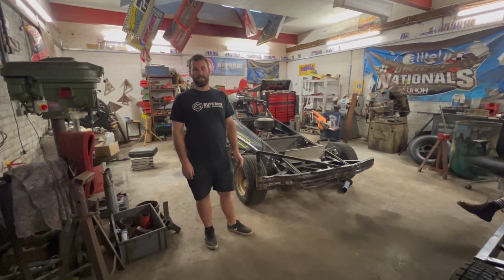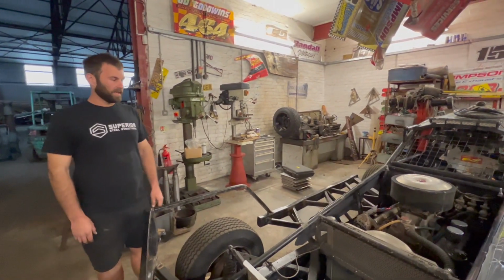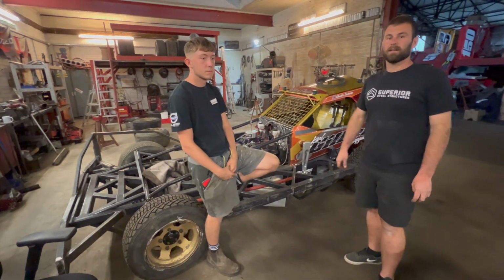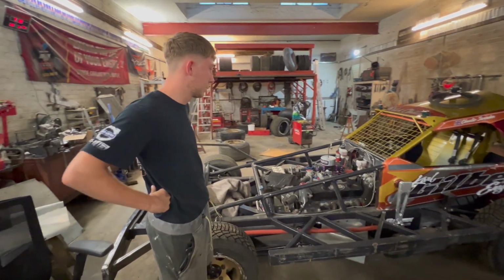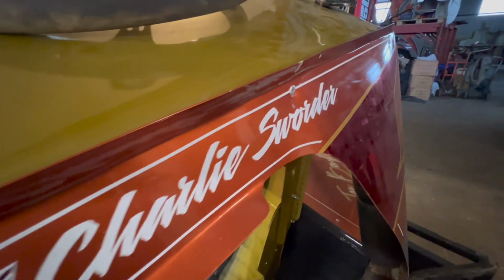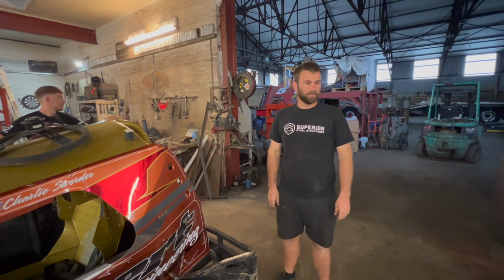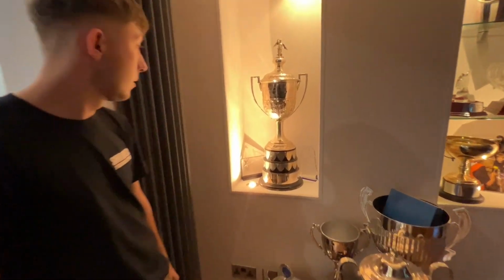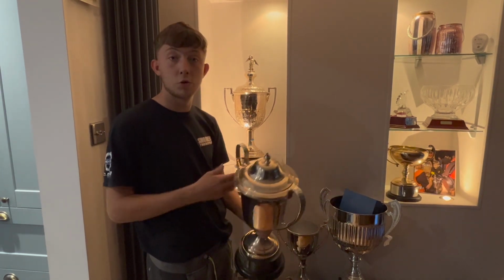We take a look at Mitchs F1 Car for the World Final, and around the sworder Workshop.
Charlie Sworder, Current F1 Stockcar World Champion, shows us around his workshop and Yard, and we check out Mick Sworders Shale car .. aka the car that Mitch will be driving at the World Final!